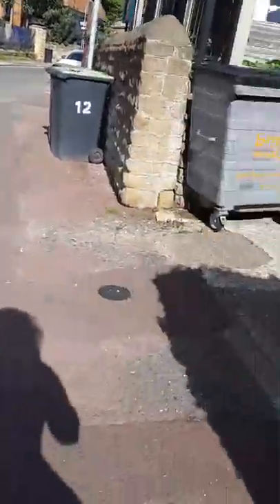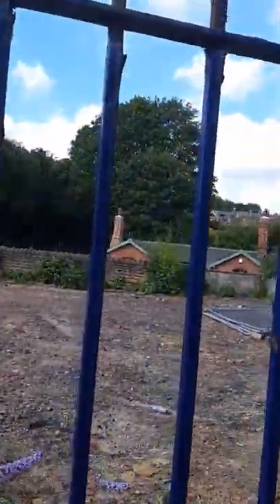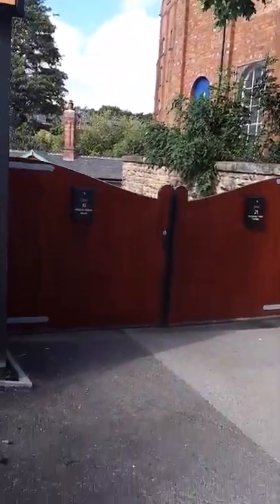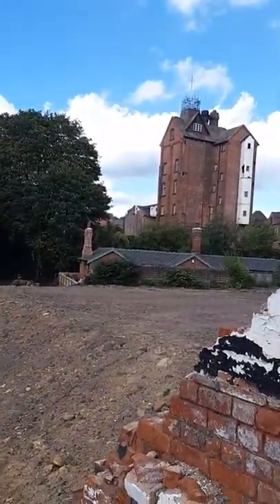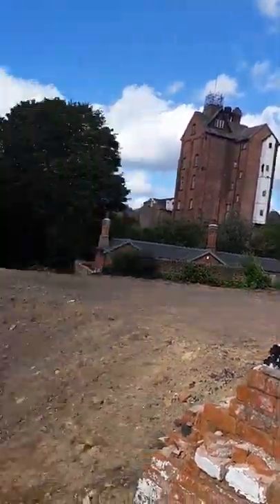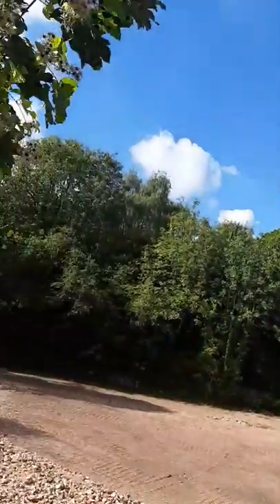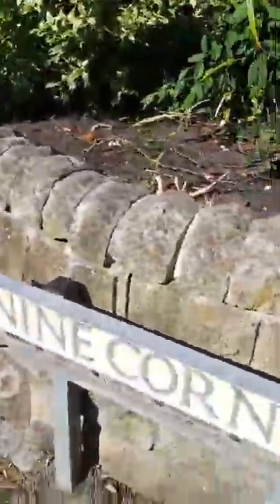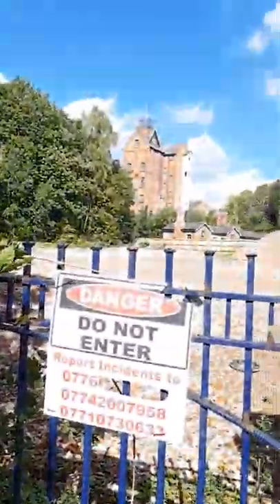knockdown Kimberley brewery 2018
The Kimberley Brewery, also known as Hardy & Hanson's Brewery or Hardys & Hansons, was the oldest independent brewery in the English county of Nottinghamshire, and has a heritage dating from 1832. It was originally two adjoining but independent breweries, Hardy's Brewery and Hanson's Brewery, which merged in 1930. The brewery ceased brewing in December 2006.

Samuel Robinson opened the first commercial brewery in Kimberley in 1832. It was located in a rented bake-house using water from the Alley Spring in what is now called Hardy Street. Stephen Hanson meanwhile built his brewery on nearby Brewery Street in 1847, also using water from the Alley Spring.[1]

William & Thomas Hardy were successful beer merchants from Heanor who bought Samuel Robinson's brewery in 1857. In 1861 they moved out of the old bake-house and constructed a new brewery that formed the core of the brewery until it closed. Also in 1861, Stephen Hanson died and the business was carried on by his wife Mary and son Robert Hanson.[1]

Both breweries began proceeded to buy pubs throughout the area to supply with their own ales. However their increased production meant they started to run short of water. This was resolved by an agreement to share the water from the local Holly Well spring.[1]

Both breweries thrived independently until 1930, when under increasing pressure from larger brewing companies and lack of male successors to the Hardy's Brewery, the two companies combined.[2]

In 2006, The Hardys & Hansons Kimberley Brewery and all of its public houses were sold in a multi-million-pound deal to Greene King brewery. The surviving brands are now brewed in Bury St Edmunds.[2]

The site is currently being developed into housing by Fairgrove Homes. The distribution centre (circa 1980s), located to the rear of the courtyard, has been demolished along with a red brick loading bay. The grain tanks to the side of the brewery have also been taken down and all concrete surfaces or roads to the rear of the site have been demolished. The black bridge as seen on the second photo down will remain along with the tower, brew house, malt kilns and storage warehouse.